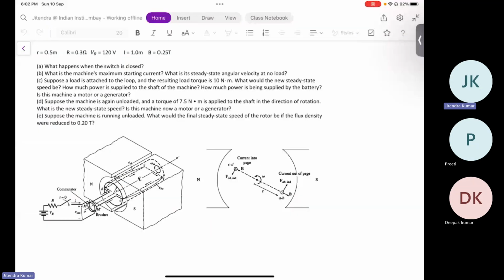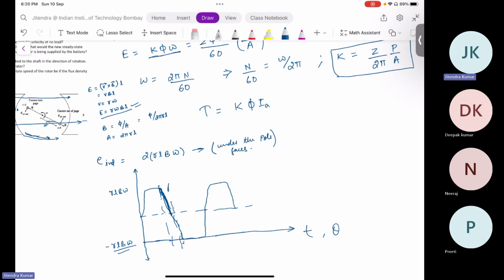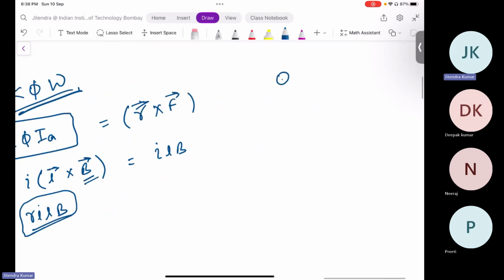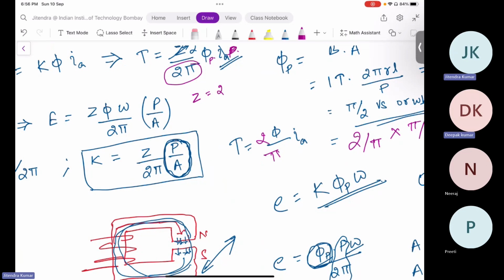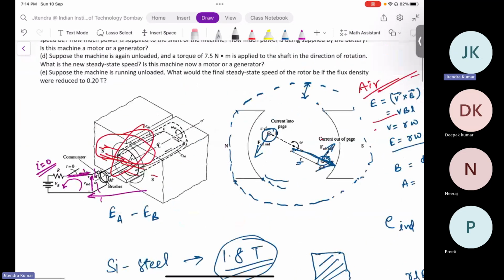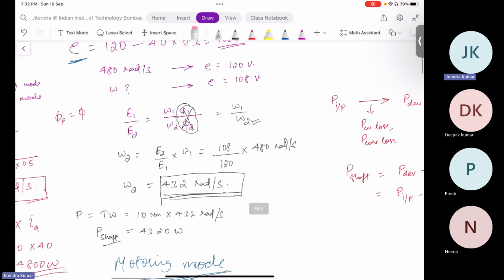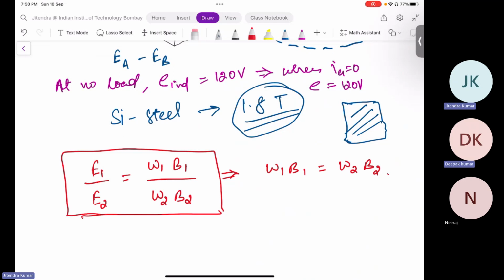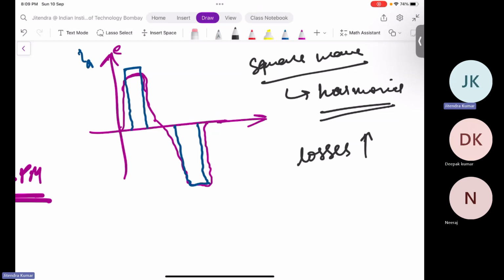NPTEL Electrical Machines: Week 7 (DC MACHINES)